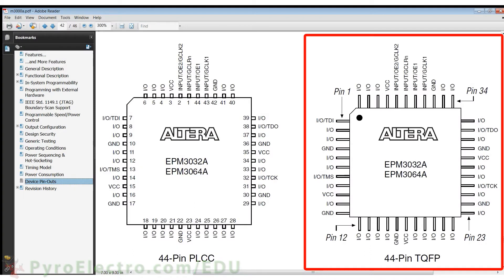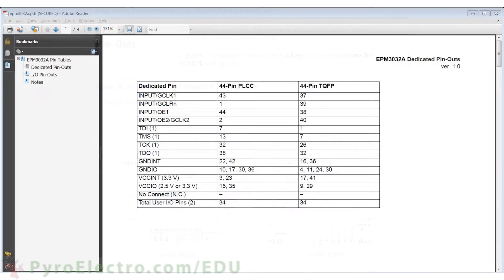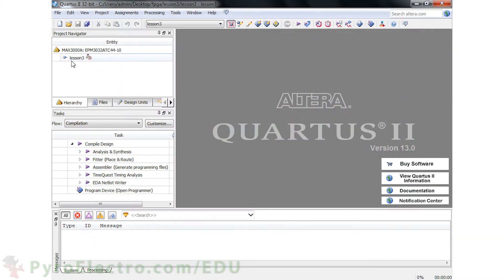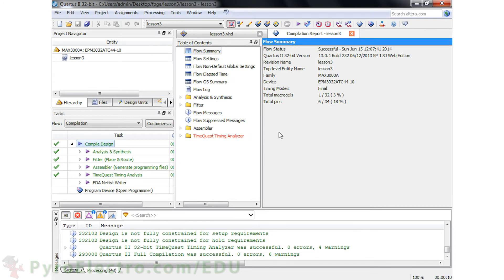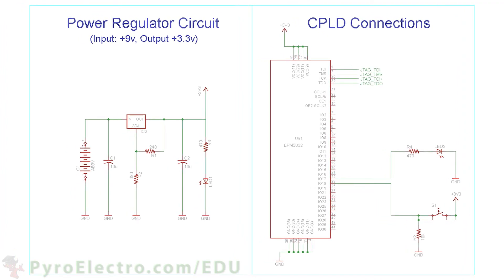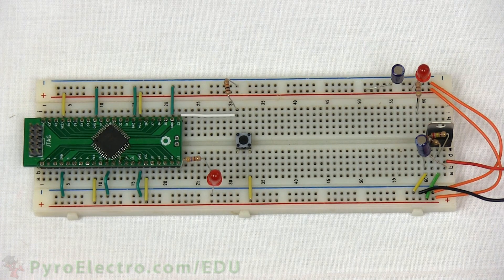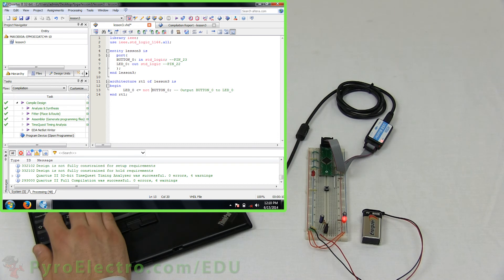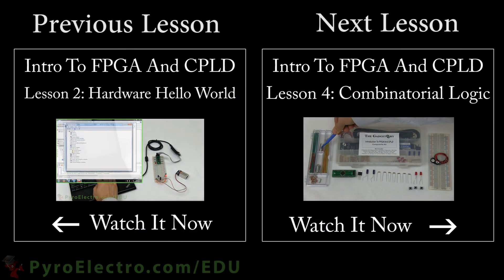Input and Output - An Introduction To FPGA And CPLD - PyroEDU